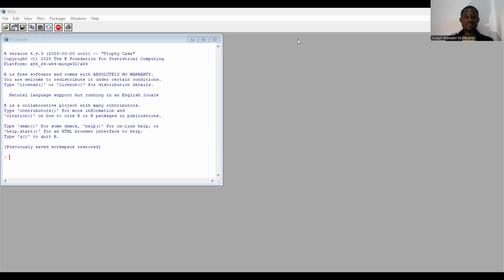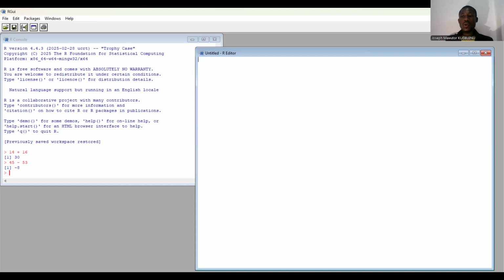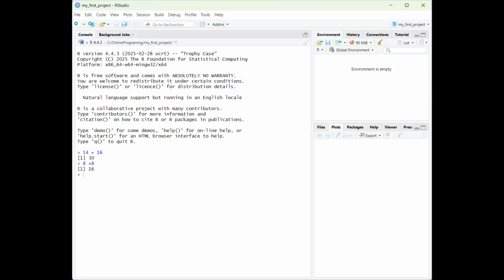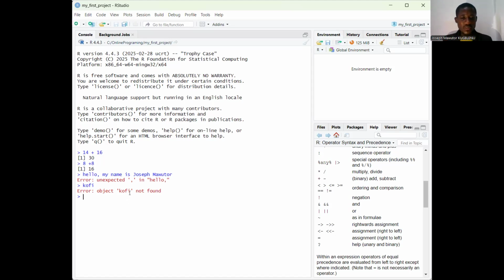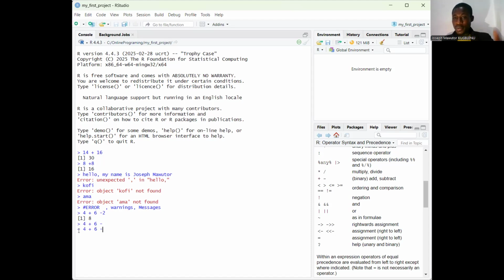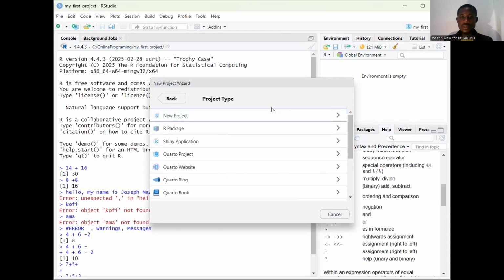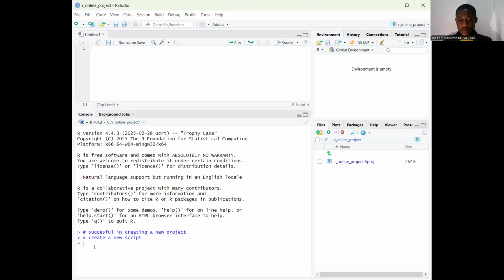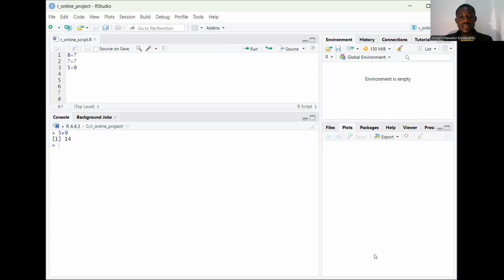PART 2 of Getting Started With The R Programing Language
This is an educative video, a hands-on practice with the R programming software